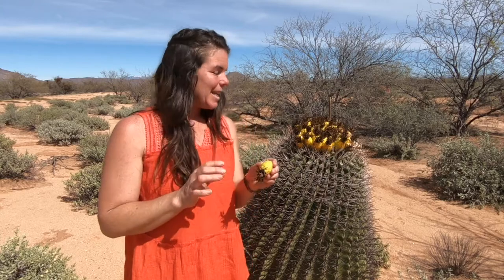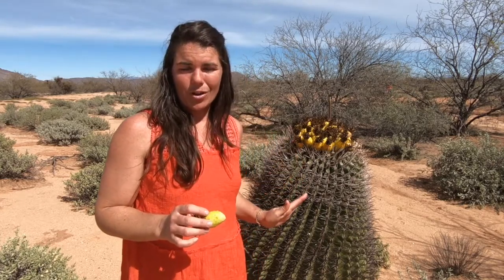Fish Hook Barrel Cactus ~ Edible Cactus Fruit ~ Nature Craft Box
Tiny pineapples in the desert???

No, it's the Fish Hook Barrel Cactus!!!

  This week Stephanie discusses the uses of and takes a bite out of  the Fish Hook Barrel Cactus. Not only can you actually use the needle of this cactus to fish with (I will demonstrate that when were near a water source with fish in it). It is edible! Meaty and tangy and cute!

To the best of our knowledge the information contained herein is accurate.

Nature Craft Box.com stresses that you do not eat any wild edible plants, herbs, weeds, trees or bushes until you have verified with your health professional that they are safe for you.

No liability exists against Nature Craft Box.com or anyone who works for or volunteers for Nature Craft Box.com; nor can they be held responsible for any allergy, illness or injurious effect that any person or animal may suffer as a result of information in this website or through using any of the plants mentioned by Nature Craft Box.com

These videos are intended to provide general information only. Always seek the advice of a health professional before touching or eating any plant matter. Information provided is not designed to diagnose, prescribe, or treat any illness, or injury. Always consult a health care professional or medical doctor when suffering from any health ailment, disease, illness, or injury, or before attempting any traditional or folk remedies. Keep all plants away from children. As with any natural product, they can be toxic if misused.

Nature Craft Box.com is for inspiration and entertainment purposes only, and the information contained herein should not be taken as factual.